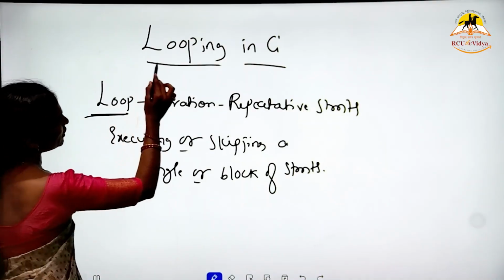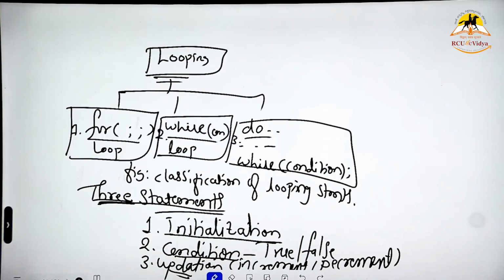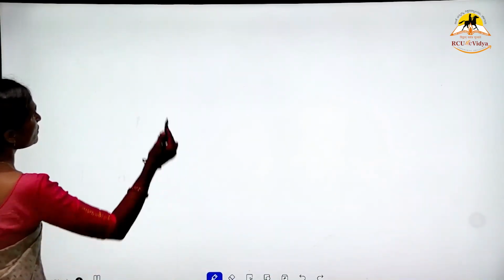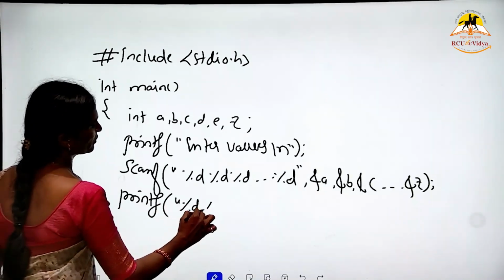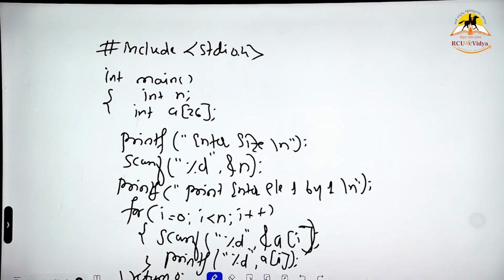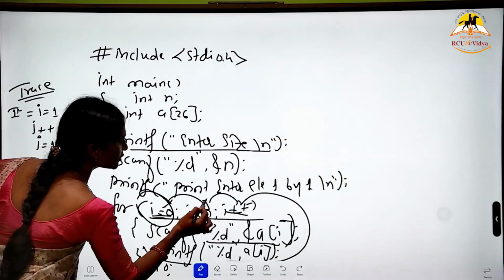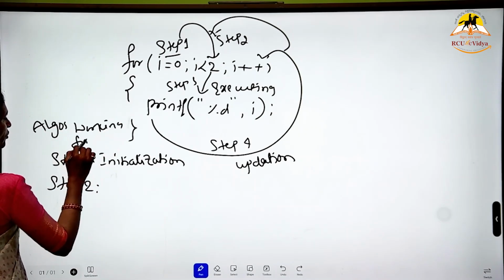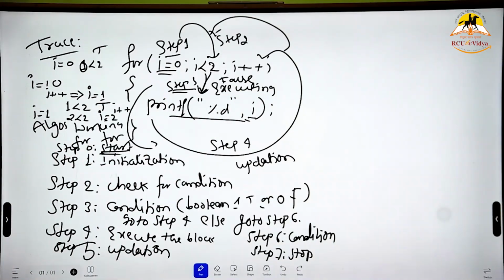Looping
A loop in programming is a control flow structure that repeatedly executes a block of code until a specific condition is met. It is used to automate repetitive tasks efficiently, avoiding the need to write the same instructions multiple times. Common types of loops include for, while, and do-while, each suited for different scenarios.
How loops work
Initialization: A starting point is set, such as a counter variable.
Condition: A condition is checked before or after each loop execution to determine if the repetition should continue.
Iteration: The block of code inside the loop is executed.
Update: The loop variable is updated (e.g., incremented or decremented) after each iteration.